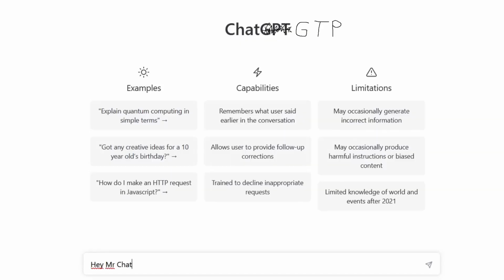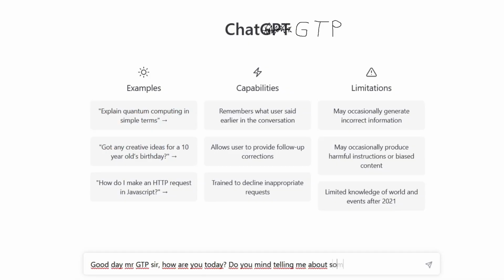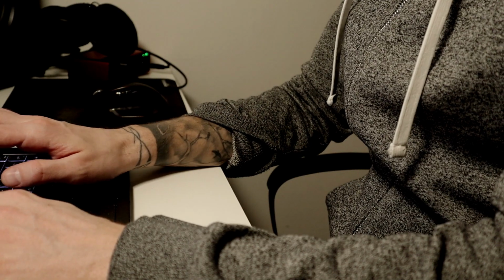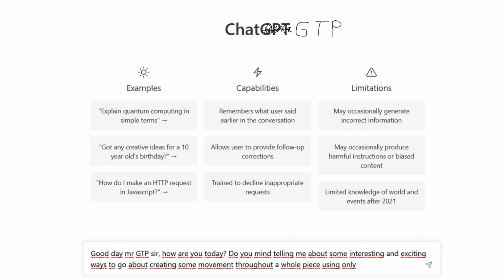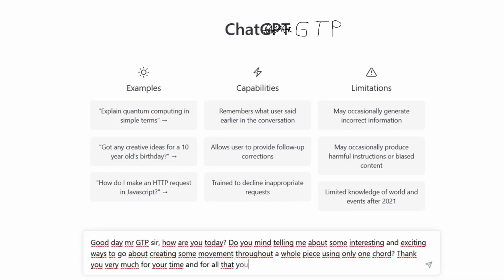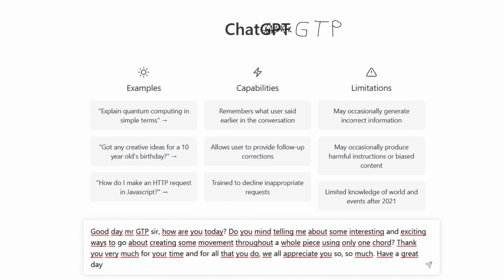The One Chord Song Experiment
Can you write a song using only one chord? And I don't just mean some ambient vamp where the whole things is about mood and sounds, no, I mean an actual song, with different parts and changing dynamics.

Well.. let's find out. Because this is exactly what I tried to do in this video.

If you enjoyed this video and would be happy to see more videos like this one, please consider sending a small donation towards future videos

And I sometimes write about what I can't seem to find room for in my video. It’s also the place to get to know me better

Some timestamps for your convenience:
0:00-0:42 Setting up the challenge
0:43-1:24 Seeking guidance first
1:25-2:51 What are line cliches and how can we use them?
2:52-4:32 What else do we need to call it a song?
4:33-5:13 For science
5:14-7:49 The Song (D Minor)